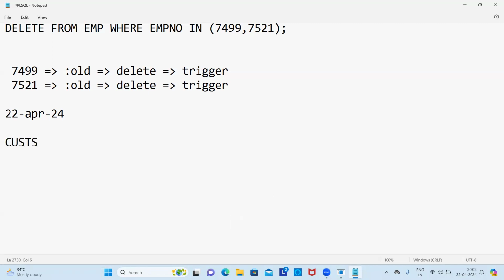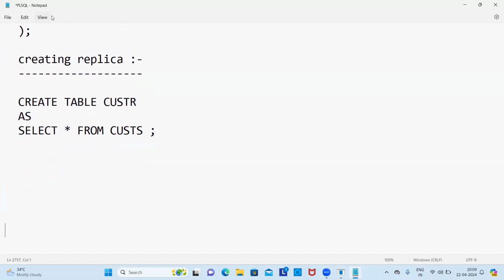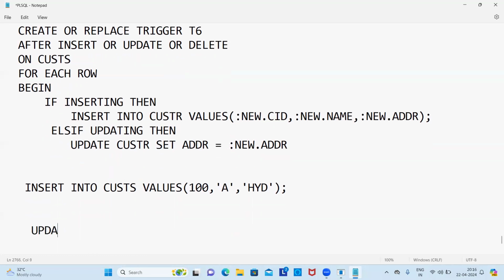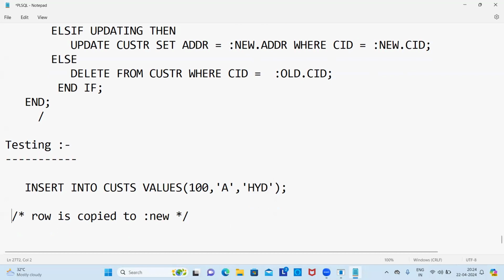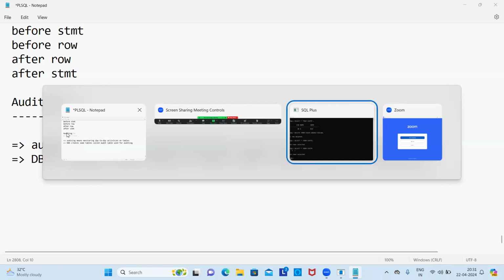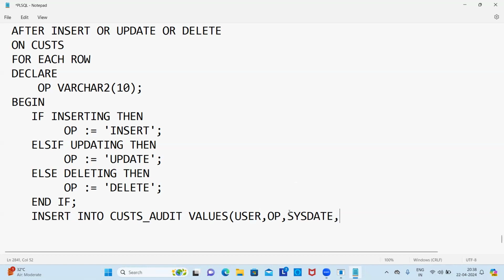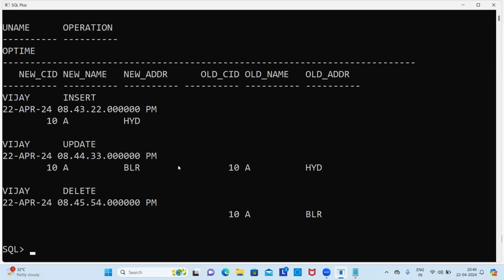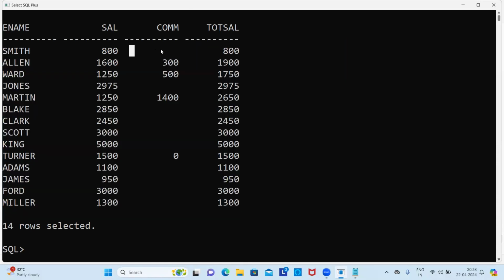Error handling in Plsql | What is Error Handling ? How You can do error handling in OOPS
@JOYATRESTECHNOLOGY provides Best plsql course
In PL/SQL, an incorrect circumstance is referred to as an exception.
 Exceptions can be internally defined (by the runtime system) or user-specified.
Internally stated exceptions include division by zero and out of memory.
 Some frequent internal exceptions have
 predetermined names, such as ZERO_DIVIDE and STORAGE_ERROR.